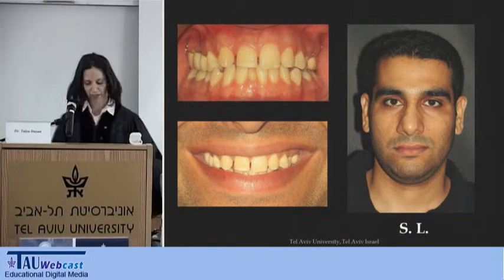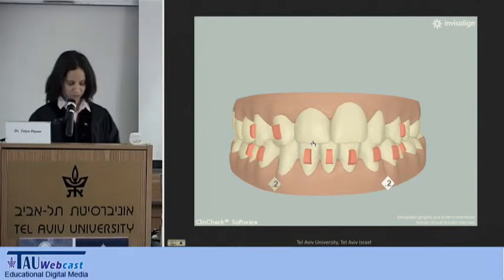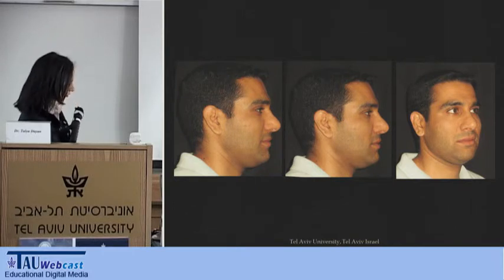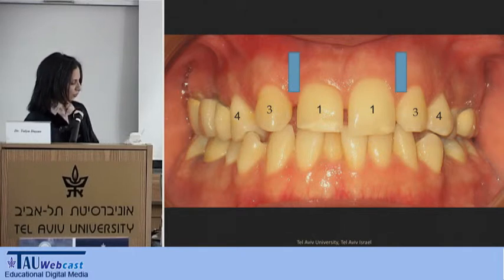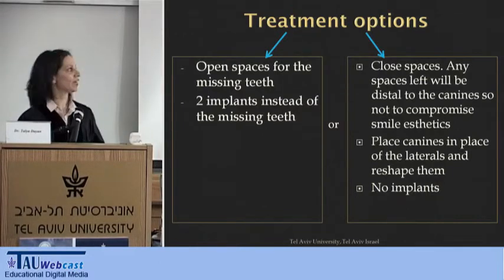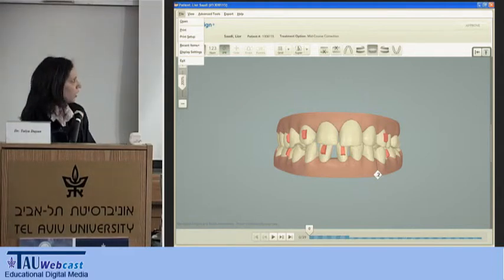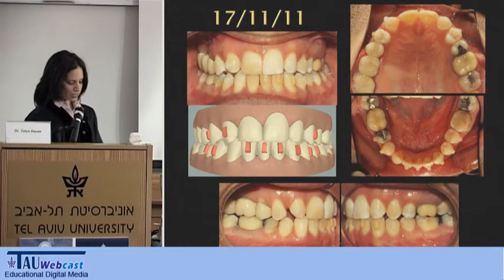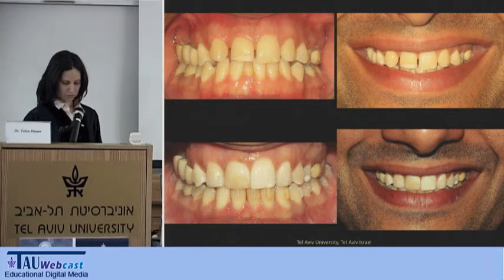Case Presentation: Invisalign Case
Lecturer: Dr. Talya Dayan-Sayer
"Graduation Ceremony of the 7th Class of the International Post-Graduate Program for the Advanced Degree of Orthodontics 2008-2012",
The Sackler Faculty of Medicine,